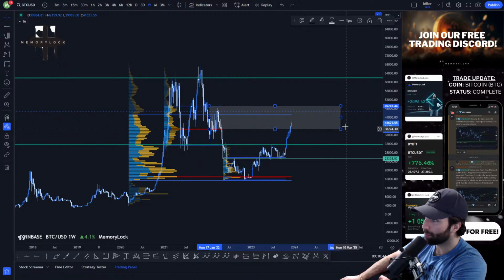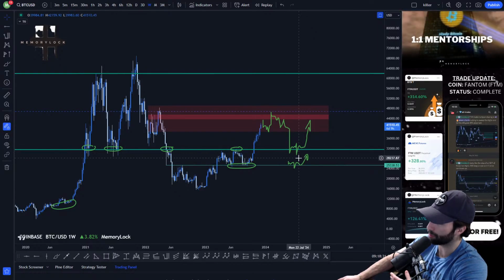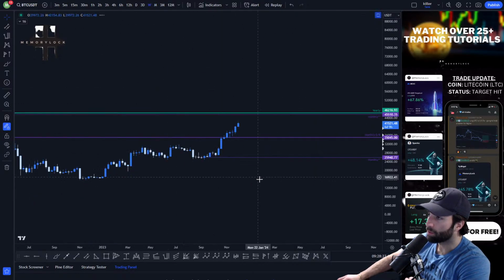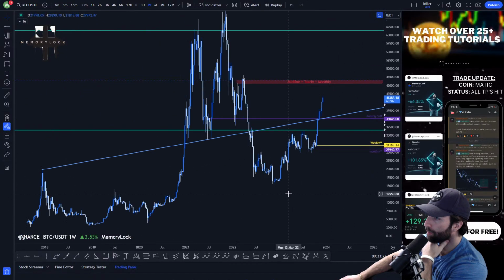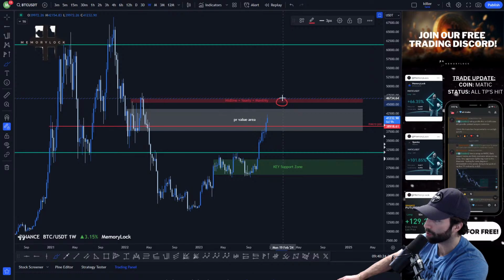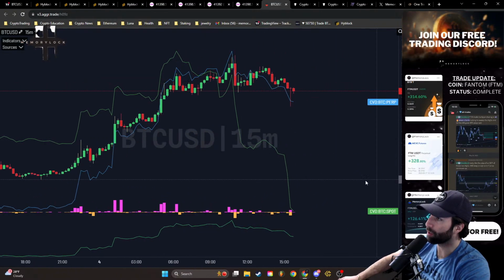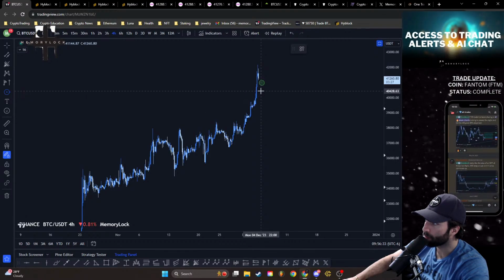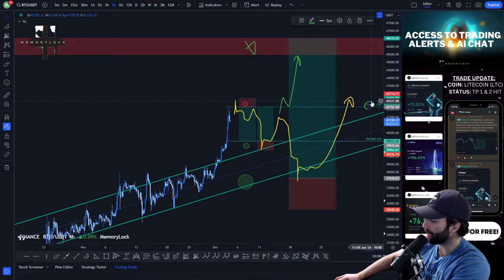Don't MISS This Analysis! How HIGH Will BTC Pump???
Monday: Livestream 9:00AM CST
Wednesday: Office Hours 7:00PM CST (Discord Exclusive)
Friday: Office Hours 9:00AM CST (Discord Exclusive)